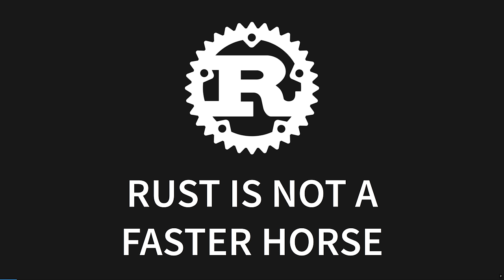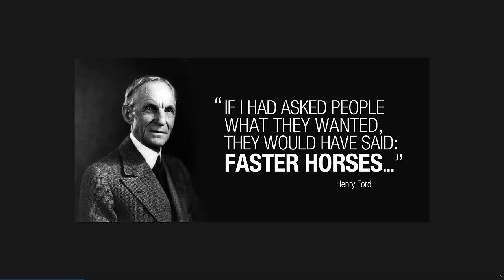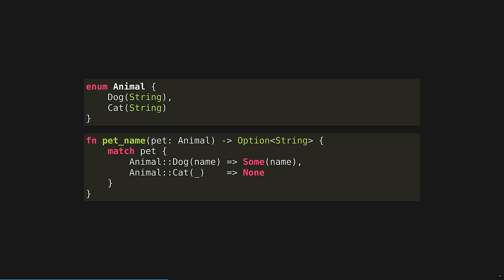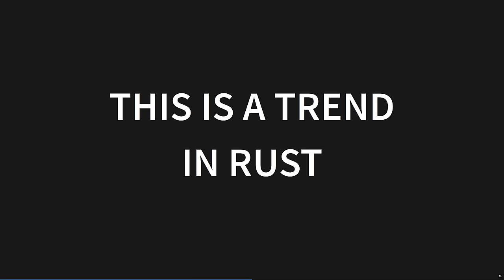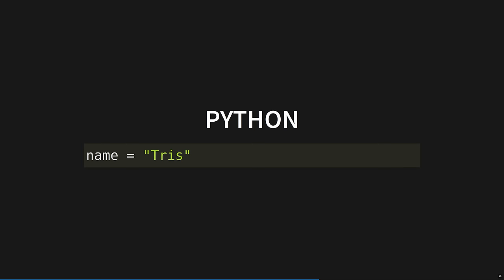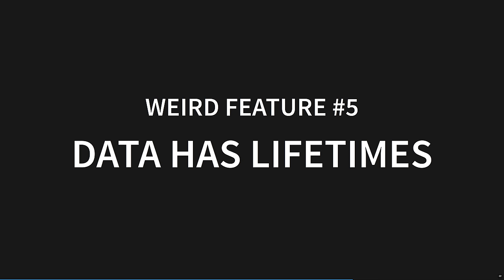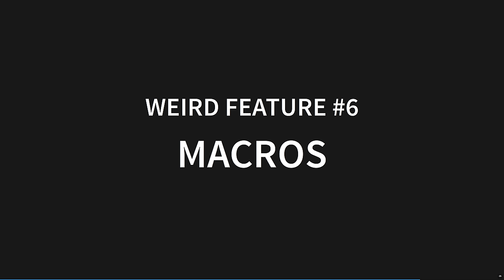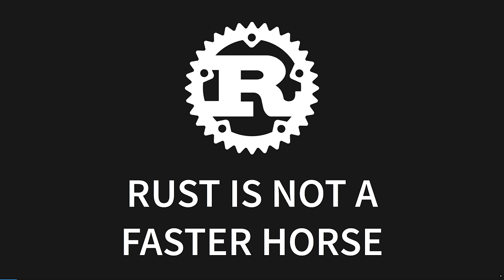Rust is not a faster horse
A lightning talk showing you how while other languages are satisfied to iterate on the state of the art, Rust revolutionises it.

All my videos are built in compile-checked markdown, transcript sourcecode available